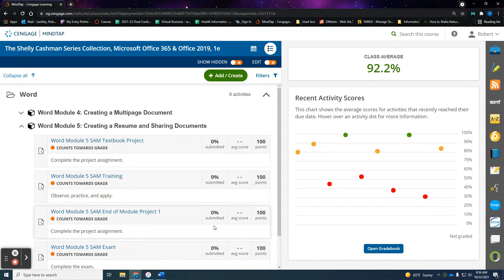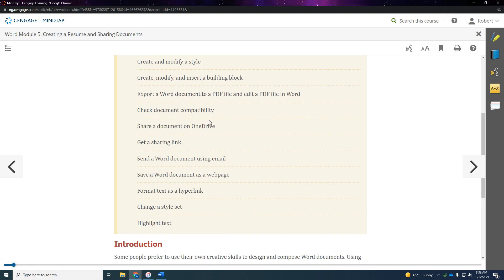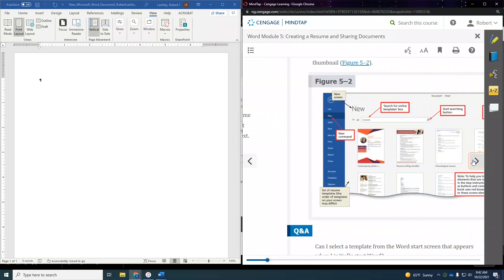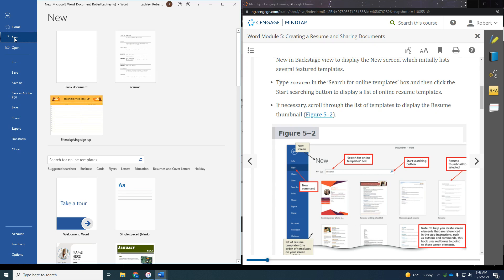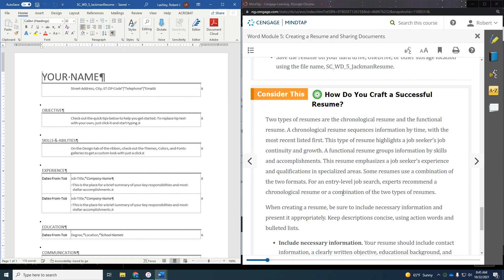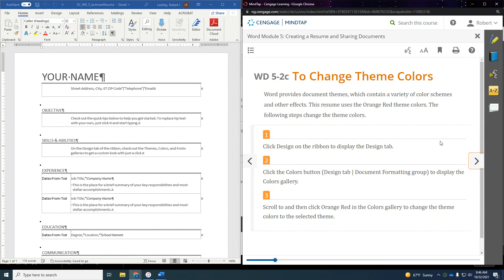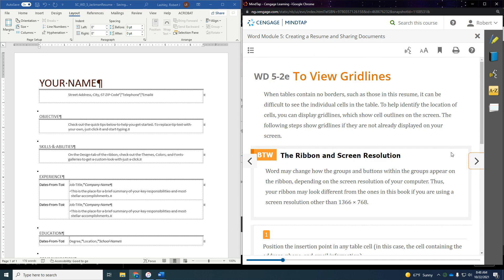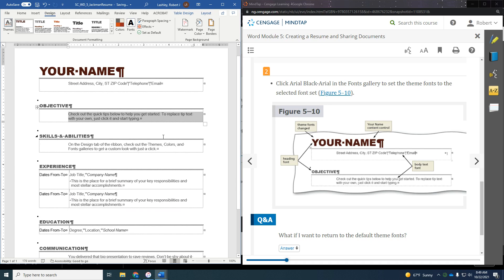Word Module 5 Textbook Project - JackmanResume Part 1 of 3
Step by Step Instructions for Jackman Resume to page 5-2L.